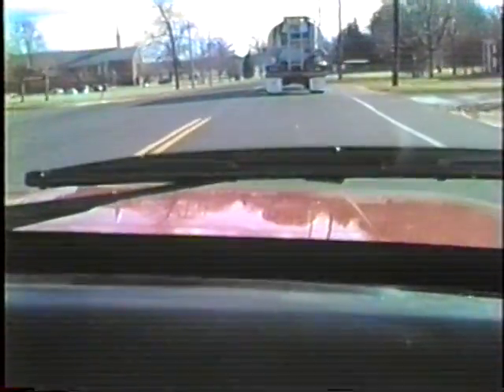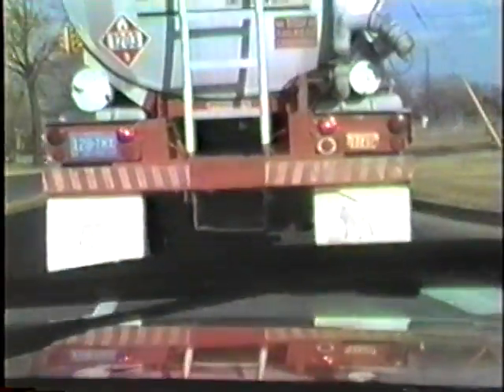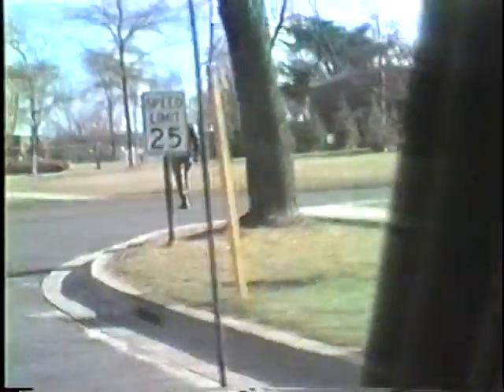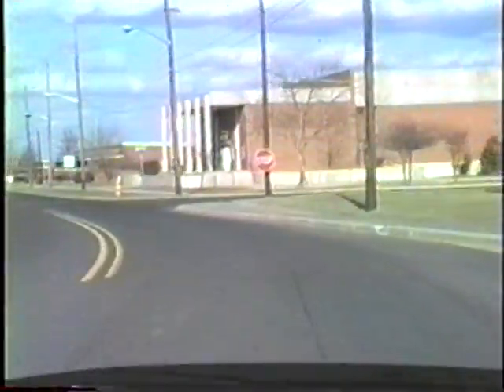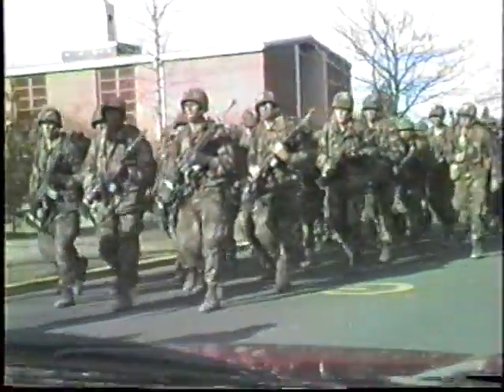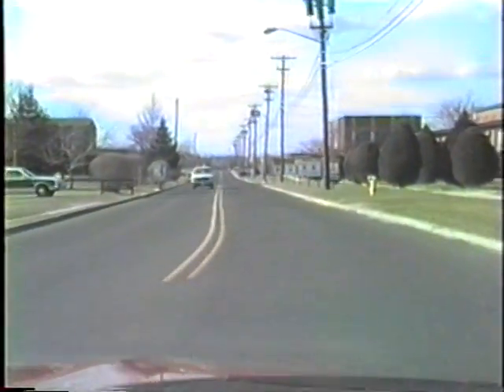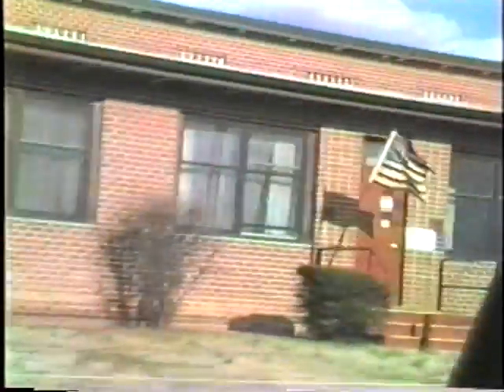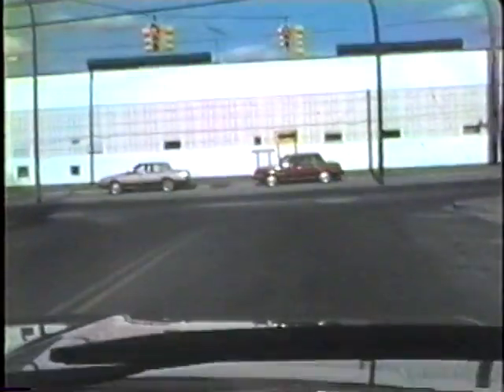Tour Of Fort Dix, NJ March 16, 1985 Part 2.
Part 2 of my very first video recording from the 80's.